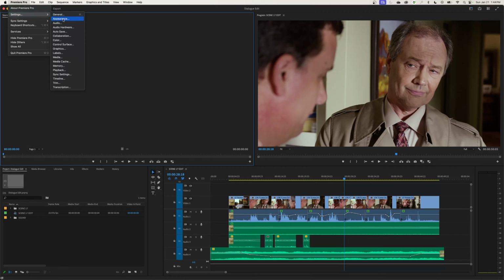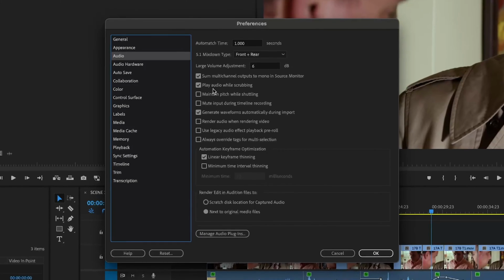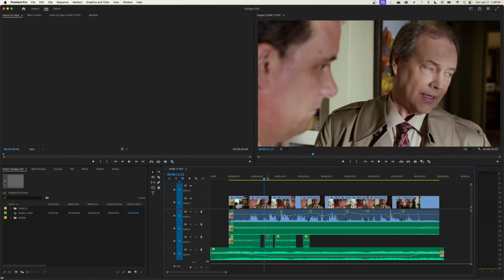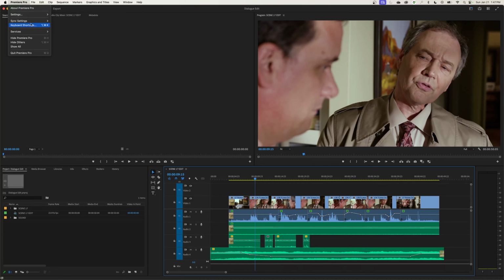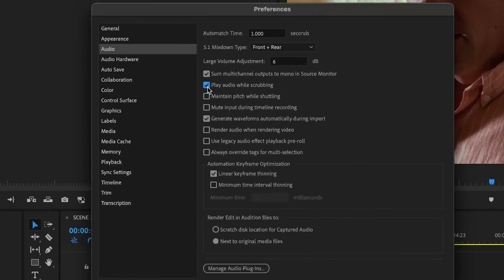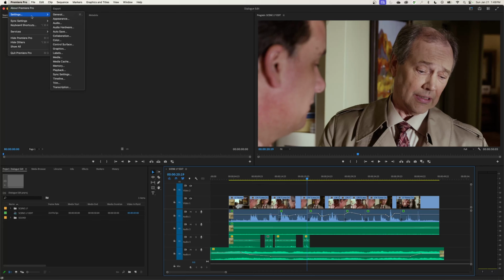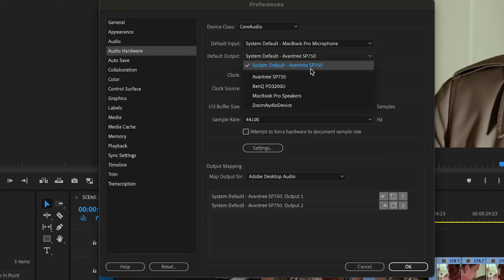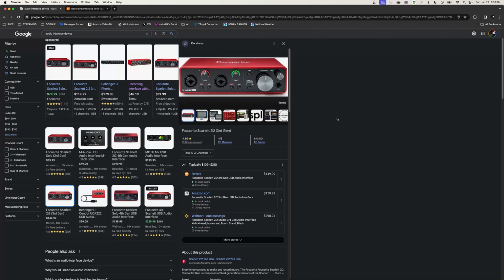Preferences: Audio & Audio Hardware - Learning Premiere Pro 2024 - Episode 07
In this episode, I show how to change the Preferences in Premiere Pro. This episode is dedicated to the Audio and Audio Hardware preferences.

00:00 – Beginning
00:11 – Introduction
00:56 – Audio Preferences
01:20 – Scrubbing and Shuttling
01:33 – JKL Keys
02:36 – Play Audio While Scrubbing
03:08 – Maintain Pitch While Shuttling
04:12 – Audio Hardware
06:11 – Conclusion